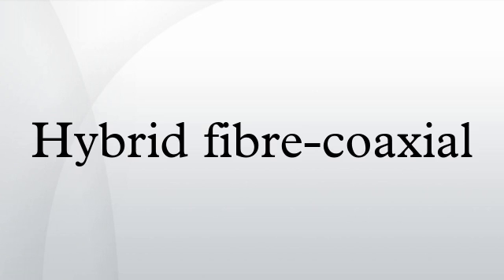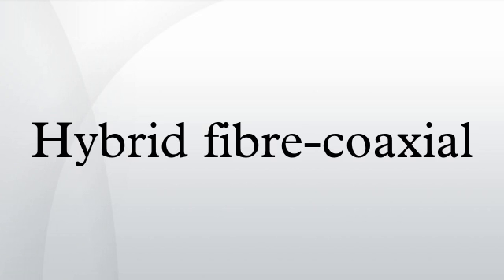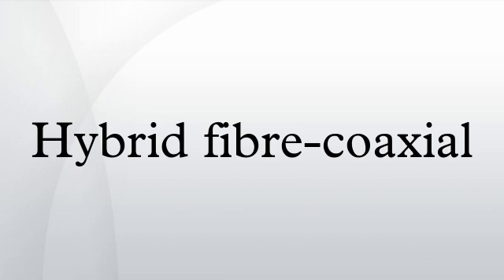Hybrid fibre-coaxial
Hybrid fibre-coaxial (HFC) is a telecommunications industry term for a broadband network that combines optical fiber and coaxial cable. It has been commonly employed globally by cable television operators since the early 1990s.